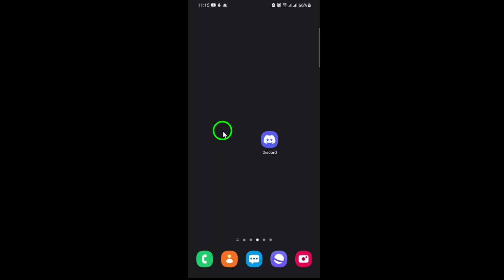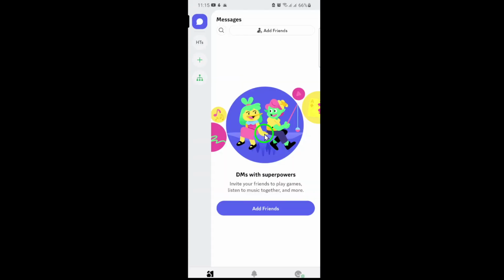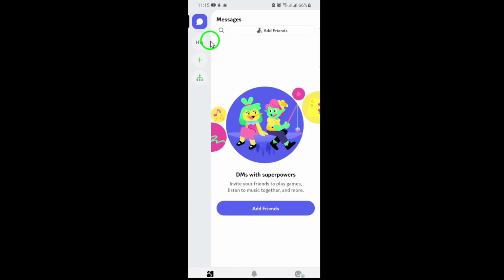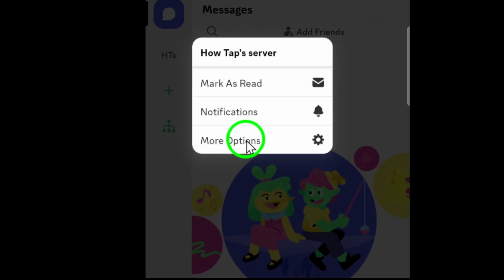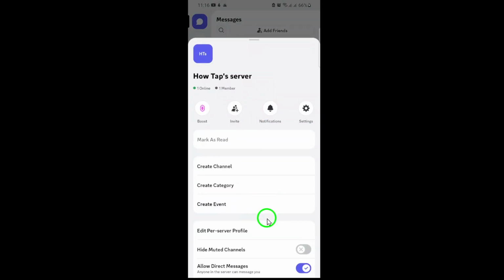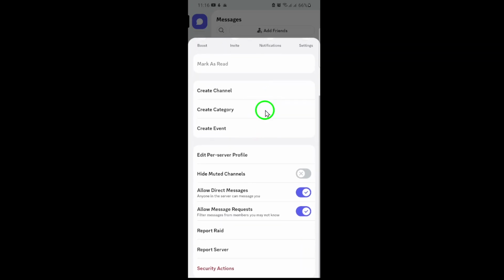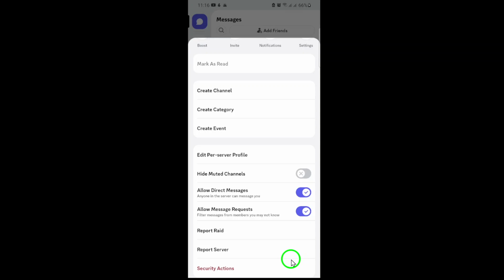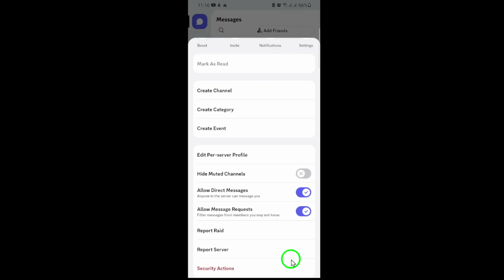How To Leave Discord Servers (Updated)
Learn how to leave a Discord server with ease, ensuring you manage your digital communities efficiently. This process helps declutter your server list and streamline your online interactions. Here's a step-by-step guide on how to leave a Discord server:

1. Open Discord App

2. Tap the Home

3. Long press on the server

4. Tap More options & scroll down

5. Tap Leave Server

By following these simple steps, you can quickly remove yourself from any Discord server you no longer wish to be part of. This tutorial is designed to be straightforward and easy to follow, making it perfect for both beginners and experienced users.-
Timeline:
00:00 Start
00:12 How to do it
01:05 End